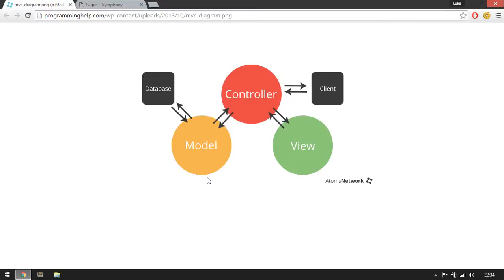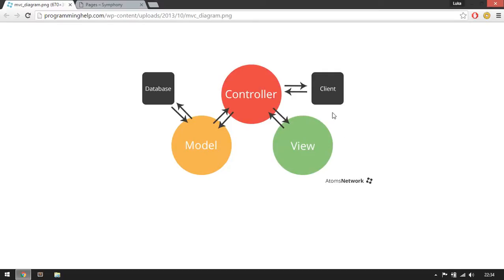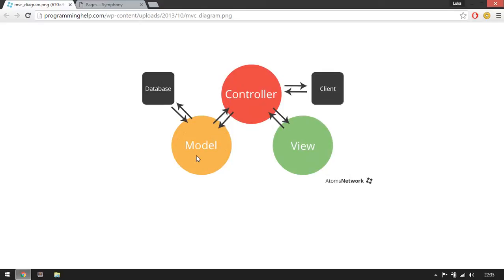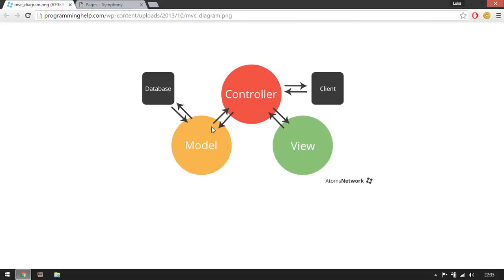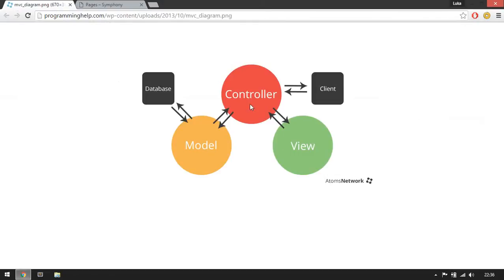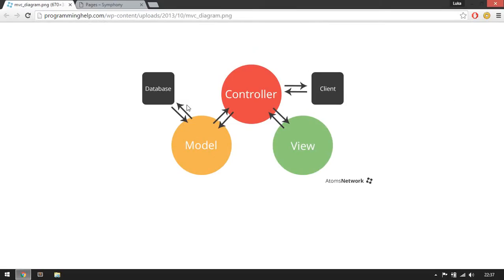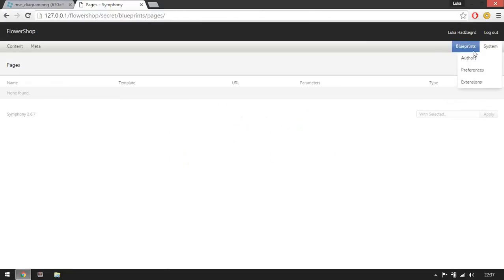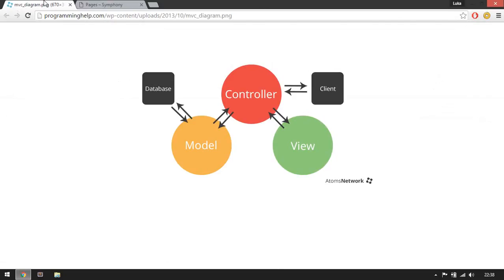Symphony CMS : #7 mvc